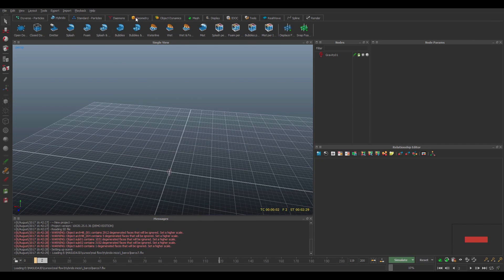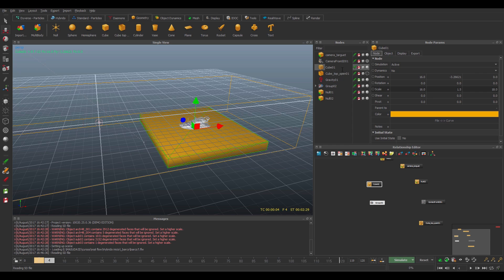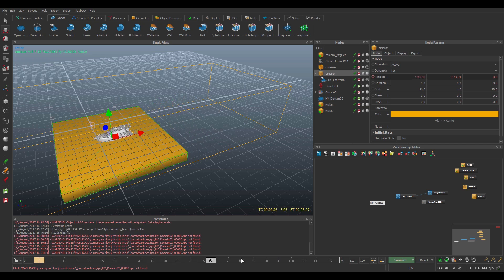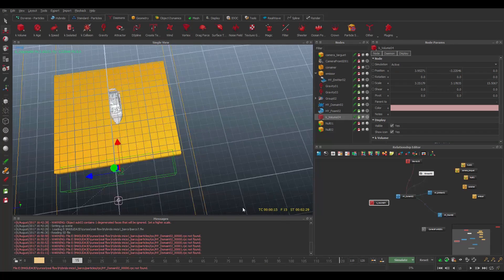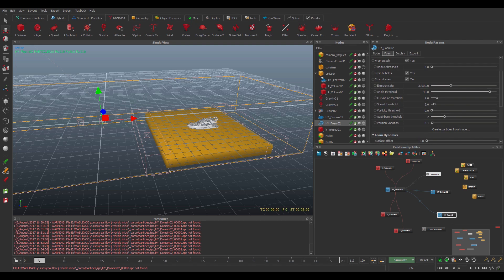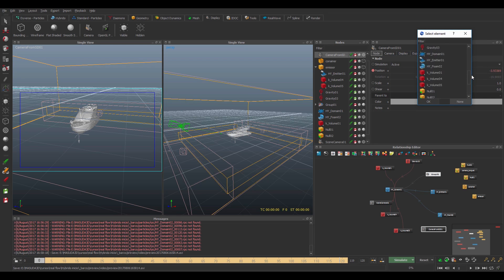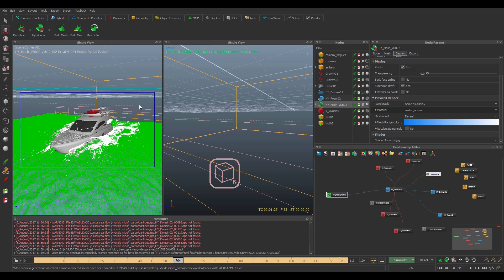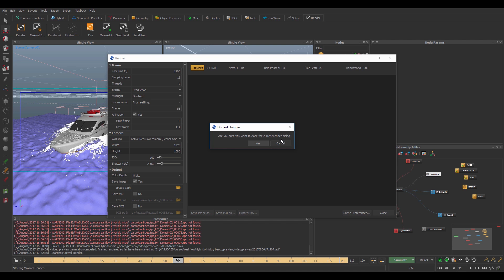Real Flow 10 - Segmented ocean with Hybrido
This a Hybrido Tutorial from Real Flow.
Real Flow is powerfull software thats simulate liquid, in high and small scale. He is very popular inside the 3d industry, and you can simulate water, honey, chocolate, ocean, sea, detroy meshes and interact with the liquid.
Hybrido is a very powerfull system to simulate high scale water.
Real Flow 10 - Segmented ocean with Hybrido tutorial shows how to create a dynimic ocean segment withou creating a milions of particles.
I hope thats is usefull for you